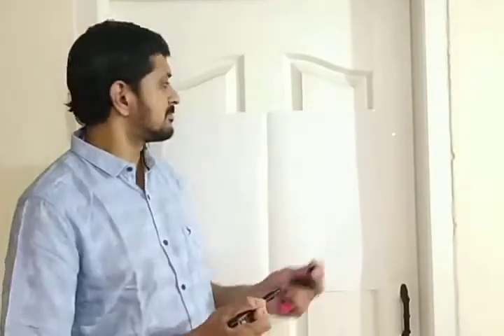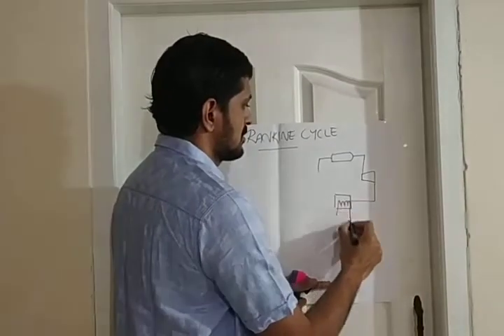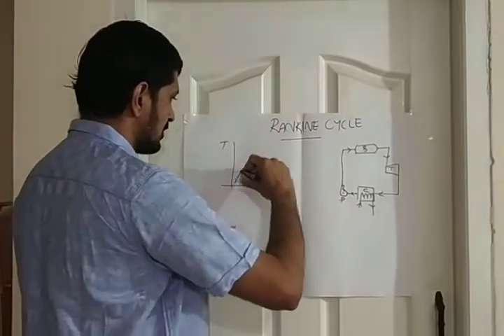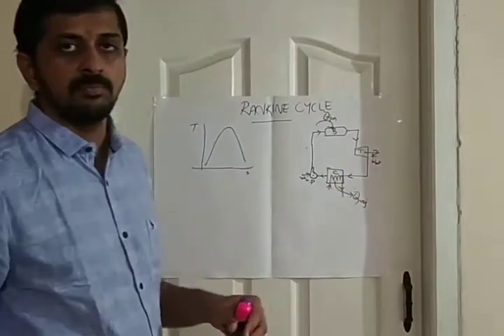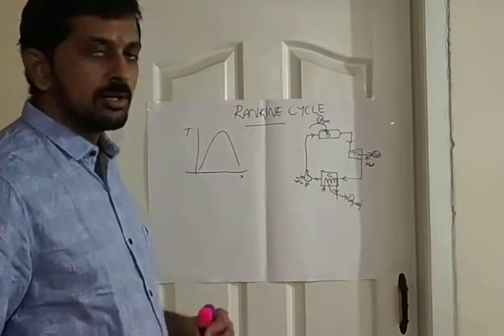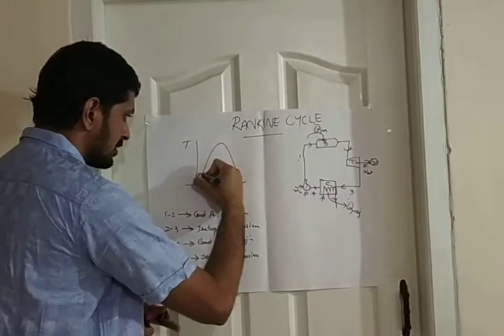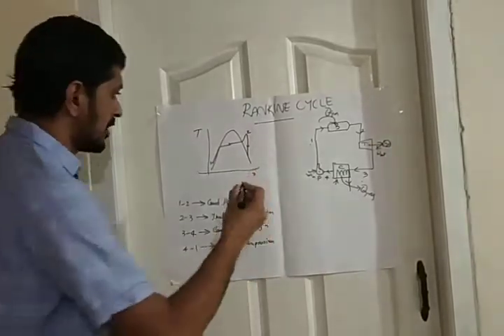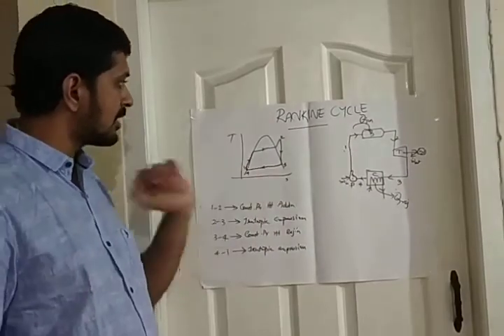Rankine Cycle - The Ideal Vapor Power Cycle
Rankine cycle was named after Scottish engineer, William John Macquorn Rankine, who in 1859, published "Manual of the Steam Engine and Other Prime Movers”.
This very cycle describes the performance of steam turbine systems in conventional thermal power plants.
Water is the most commonly used working fluid in a Rankine Cycle owing to its favorable properties, being non-toxic, abundance, low cost and of course, the thermodynamic properties.

This short video describes the processes in a Rankine cycle with T-s diagram and the components in a Vapor cycle power plant.